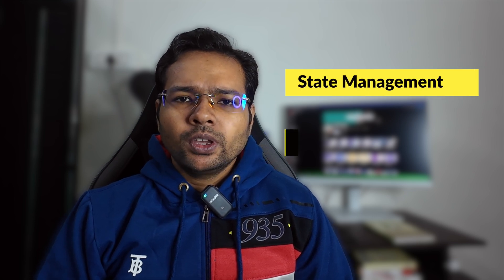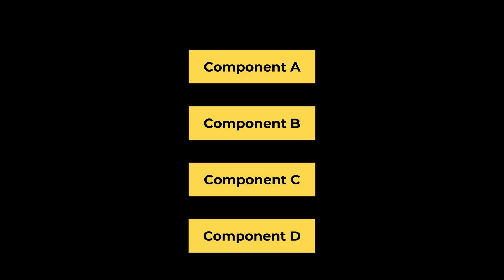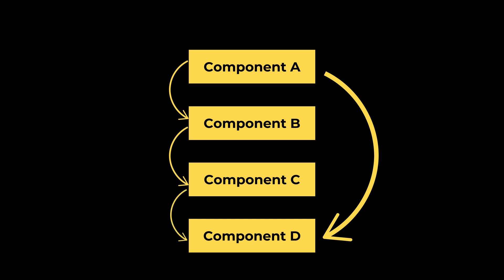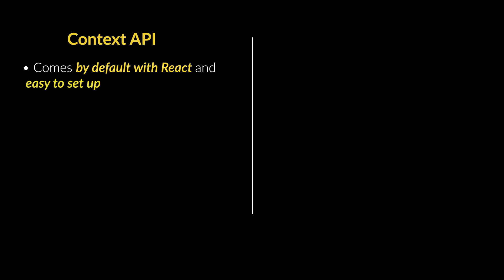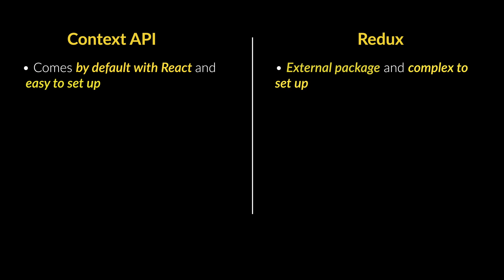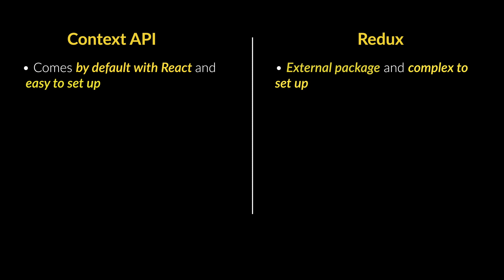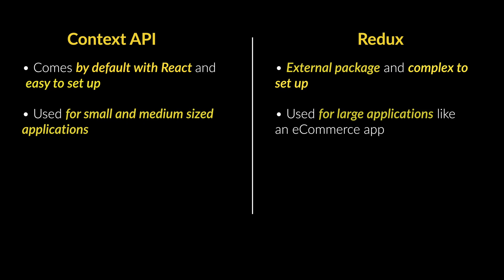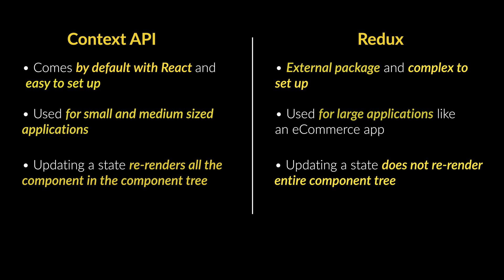Redux vs React Context API | Which One To Use? React Interview Question 2025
You'll learn the differences between Redux and Context API in this video. If you're confused about which one you should use, then this video is the answer to it. Also, this is a commonly asked question in any react or react native interview. So if you're preparing for a front-end React developer job or React native mobile application developer then this tutorial is one stop solution for you.